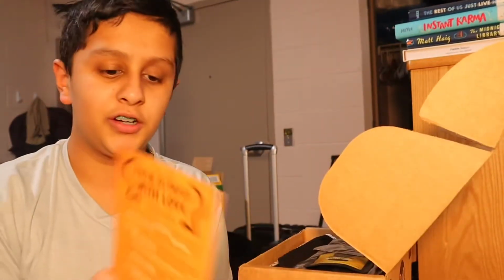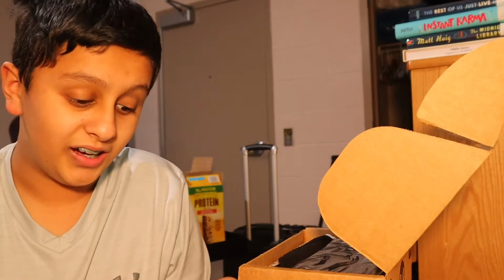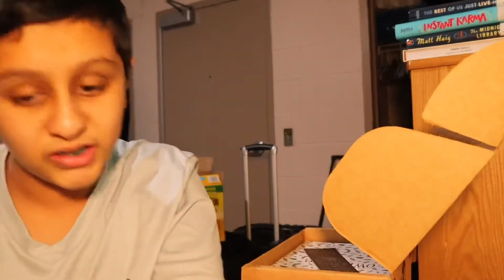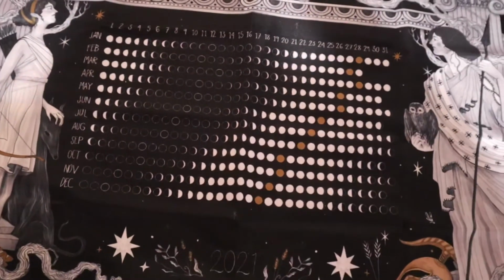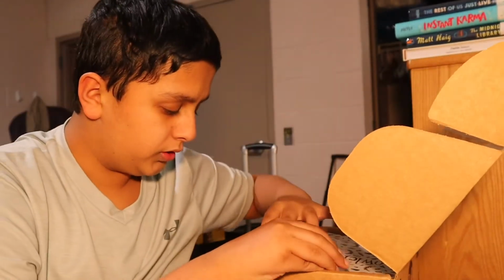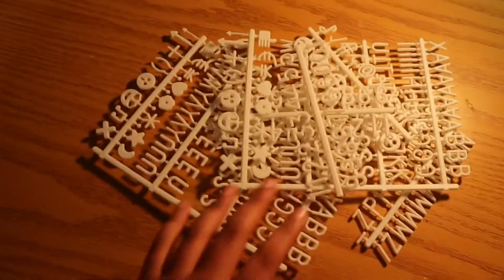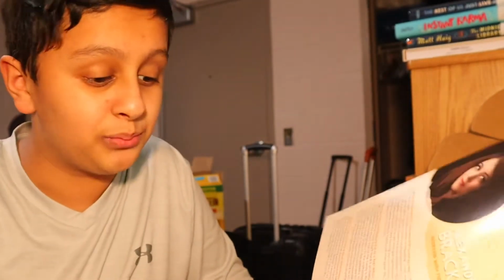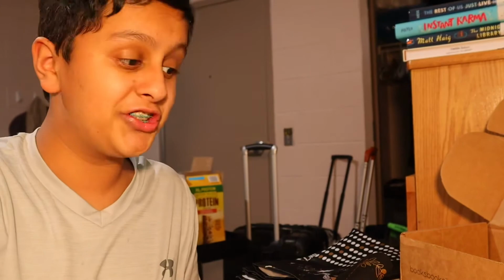LORE OWLCRATE UNBOXING VIDEO! *aka me screaming for almost six minutes